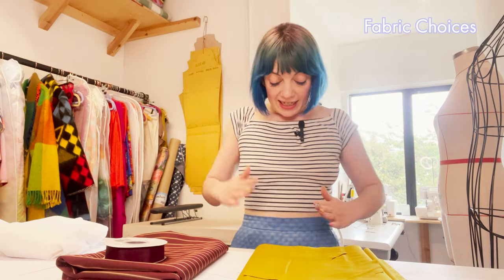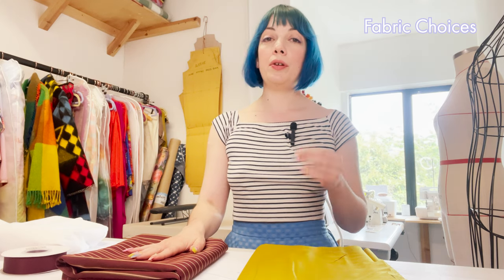DIY *adjustable* PALAZZO PANTS ☆ sewing tutorial + pattern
Learn to sew a dramatic pair of Palazzo Pants! A super flattering design with a pleated tailored front & size adjustable back. A step by step detailed tutorial with sewing pattern. Taking you from fabric to fabulous in 12 easy steps! ♡

This is my second sewing pattern release! I’d love to know what you think & if there are any patterns you'd love to see next 🥰

Sasha 💋

00:00 Intro
01:11 Design Details
04:21 Fabric Choices
09:30 Project Basics
10:25 Step 1 - Assemble Sewing Pattern
11:17 Step 2 - Pattern Adjustments
12:47 Step 3 - Cut Fabric
14:05 Step 4 - Sew Buttonholes
14:58 Step 5 - Attach Pocket Lining
16:13 Step 6 - Attach Pockets
19:11 Step 7 - Set in Pleats
20:22 Step 8 - Prep Trouser Hem
20:55 Step 9 - Sew Inside Leg Seam
22:27 Step 10 - Finish Hem
23:14 Step 11 - Sew Crotch Seam
24:16 Step 12 - Waistband + Drawstring
31:17 Outro